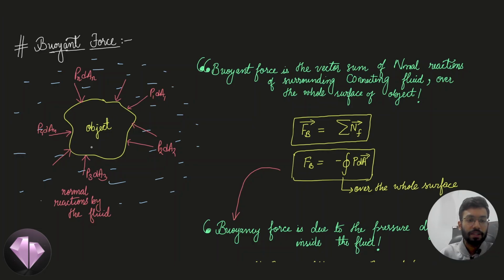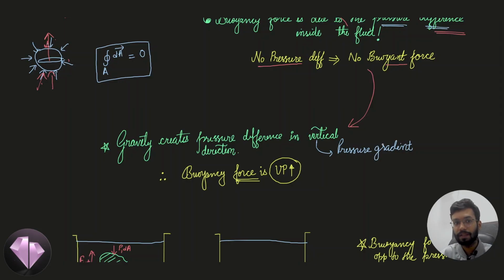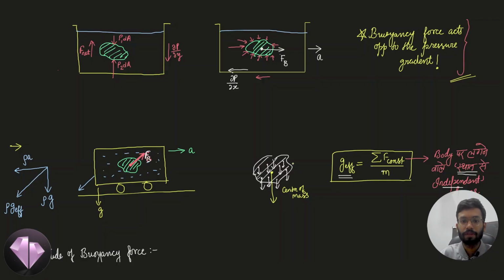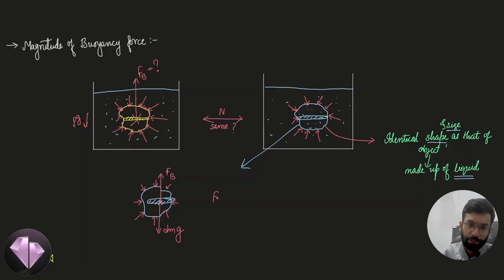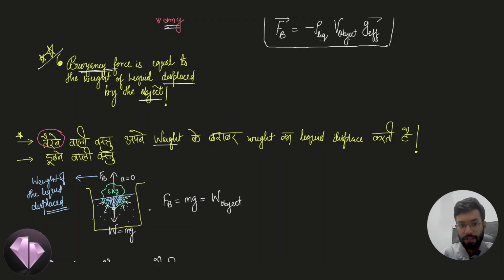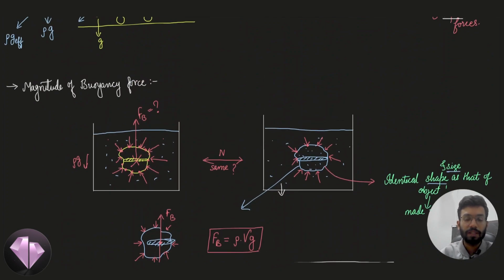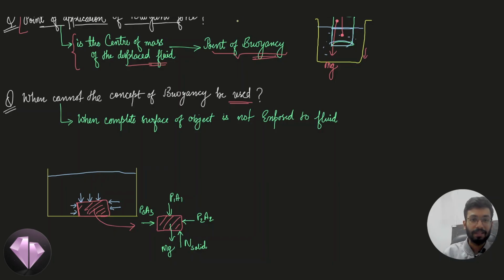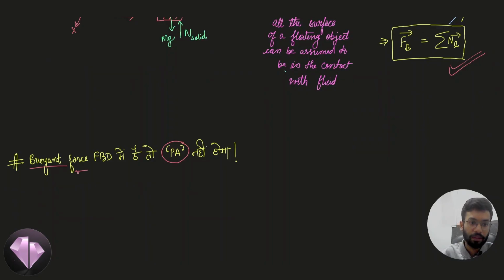FM10: Buoyant Forces | Best Concepts | Full Kota material covered | IIT-JEE | NEET | Fluid Mechanics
In this video, we learn the buoyant force, how to find its magnitude, and the real-life applications of buoyant force.

Course content is inspired by the teachings of BKM sir (Resonance Kota).

Concepts are explained in the simplest way with quick tricks and examples for JEE/NEET.
Perfect for fast revision and clear understanding.

00:00 Introduction to buoyant forces
13:01 Magnitude of Buoyancy force
29:00 Application of buoyant force